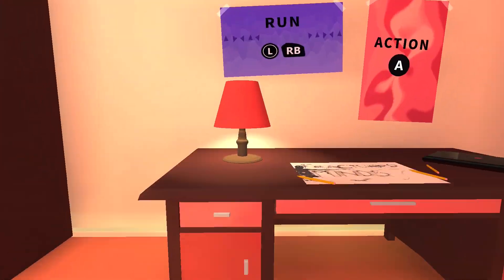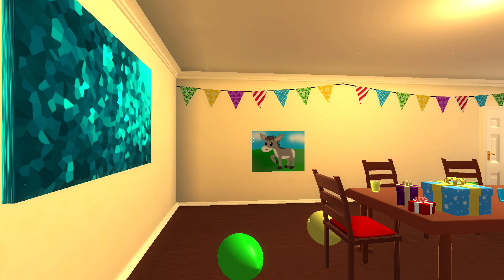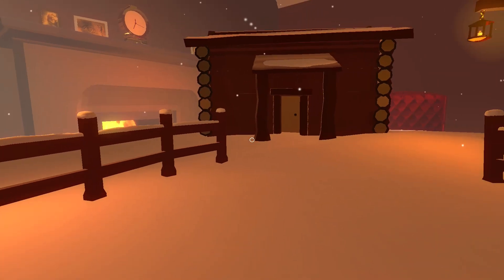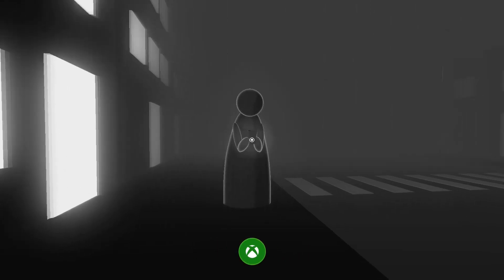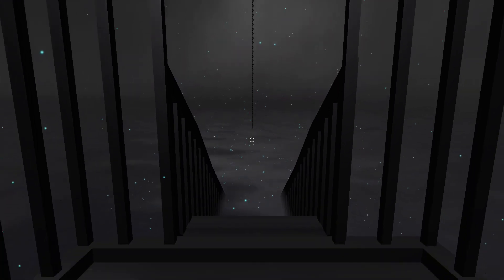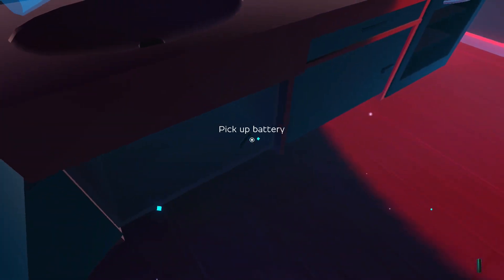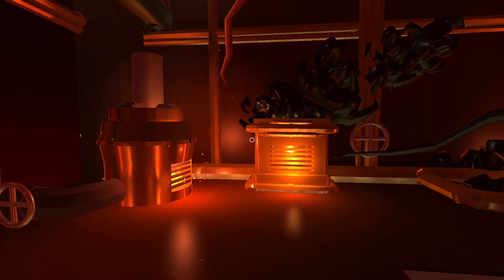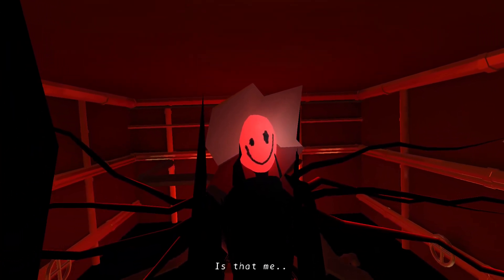Fractured Minds 1000G/1000G Achievement Guide Walkthrough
Easy game that will take you 10 Minutes to complete. Not really hard and only for 2 bucks. Simple and kind of fun to play, maybe good for a speedrun too.
Chapters:

0:00 Intro
1:57 Wrong key wrong key wrong key (1/10)
2:59 The Mundane (2/10)
3:22 Emptiness (3/10)
4:36 Comfort Zone (4/10)
5:30 Do you need me to hold your hand? and Paranoia (5 and 6/10)
8:16 Fine don't listen to me (7/10)
8:50 Sinking (8/10)
10:32 Monster and Fractured Minds (9 and 10/10)
12:33 Outro and Final Thoughts